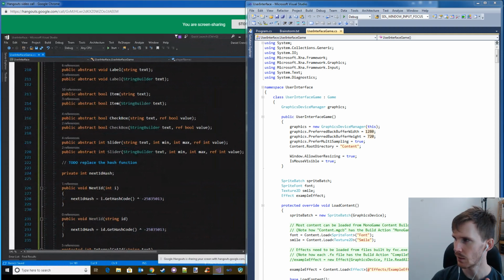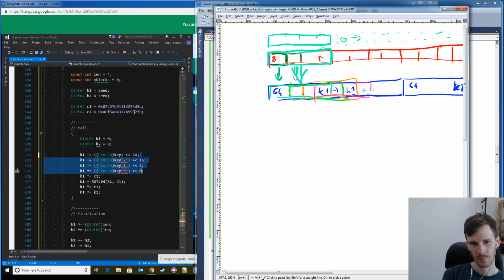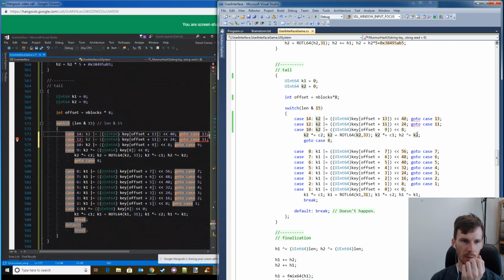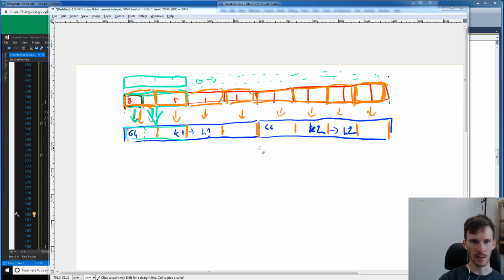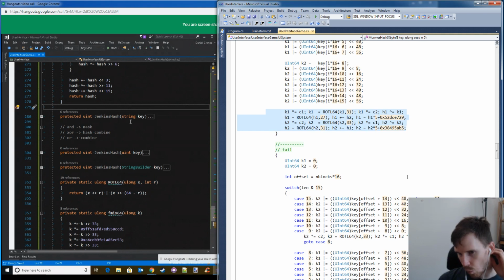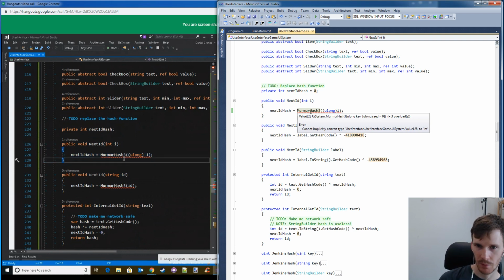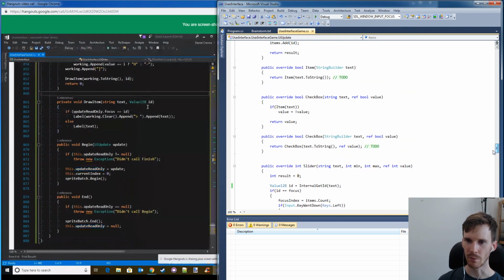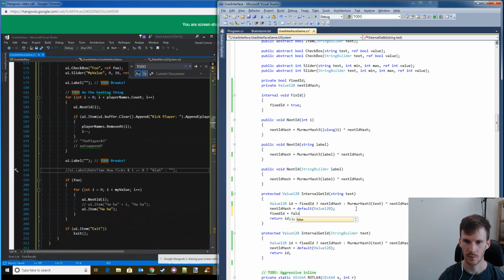UI Coaching 11 - Implementing Murmur Hash 3 (part 3)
In this episode we take our "known good" version of MurmurHash3 and modify it to make it work on C# strings and integers.